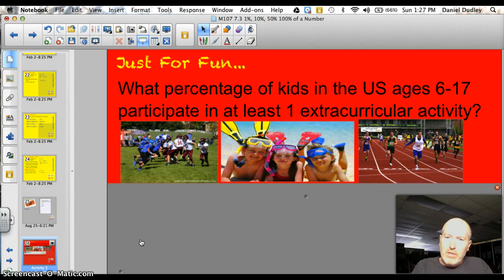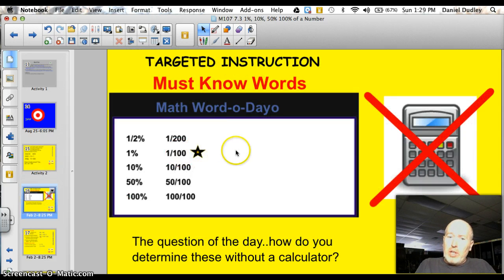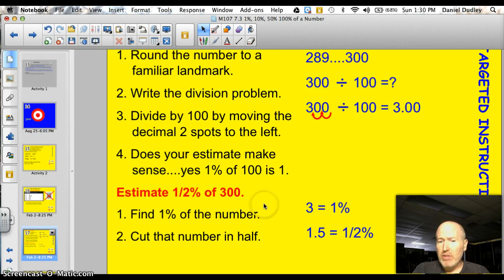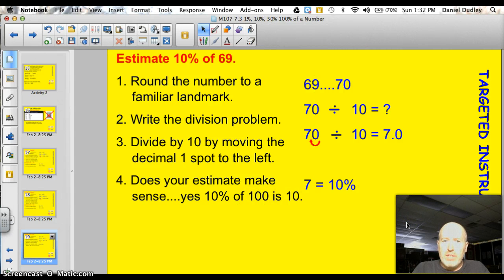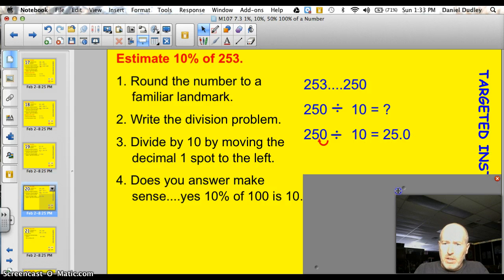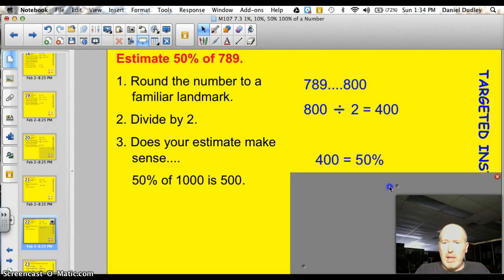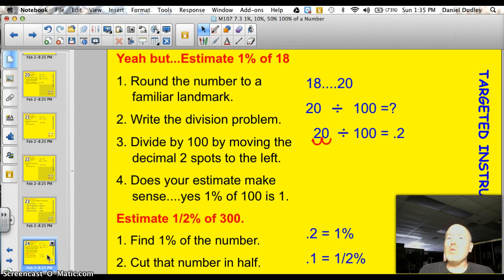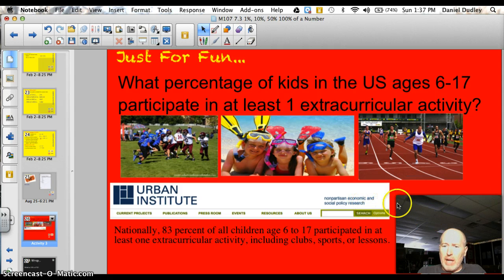7.3 Find 1%, 10%, 50% and 100% of a number.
I can find the following percentages for any number: 1/2%, 1%, 10%, 50%. 100%.